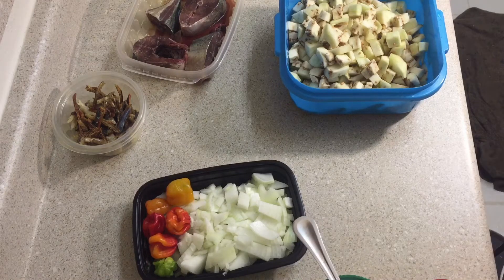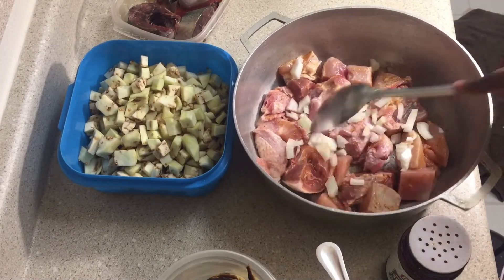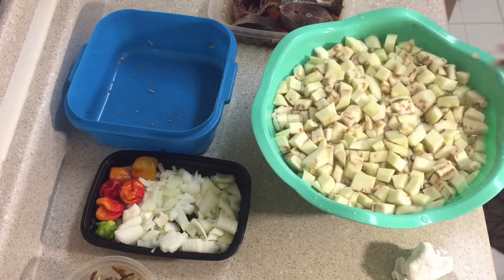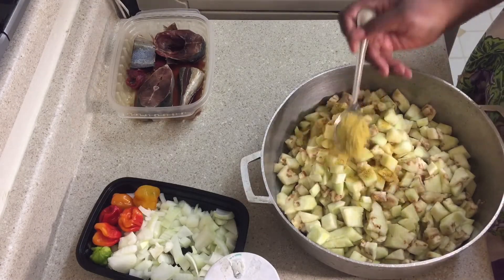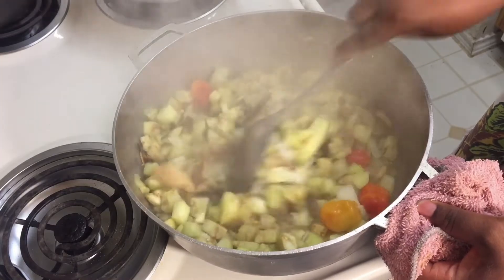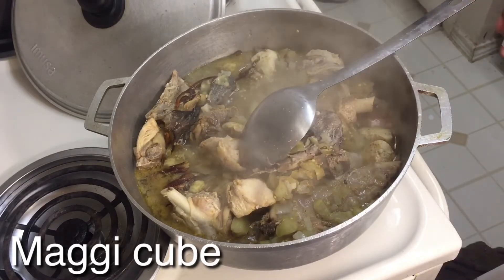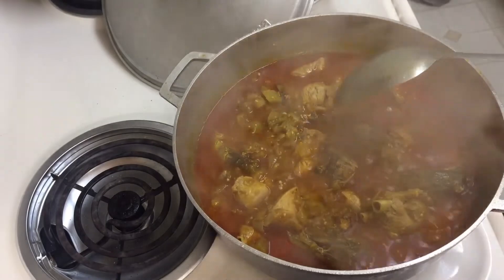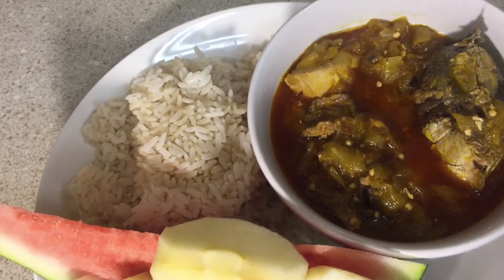Liberian red palm oil eggplant.